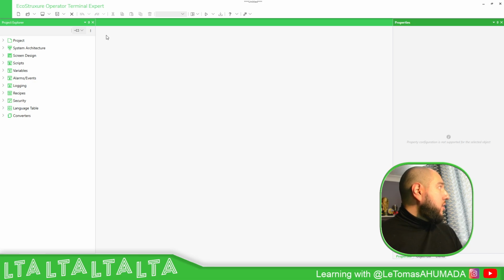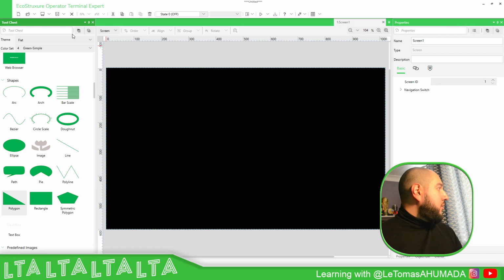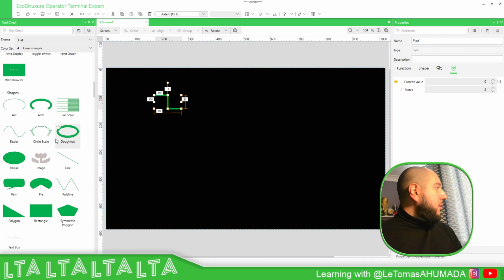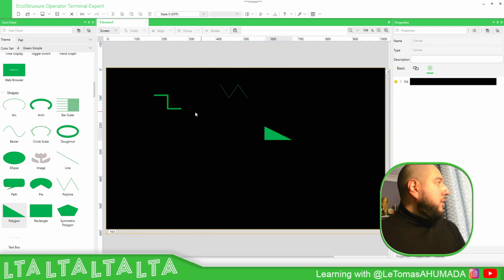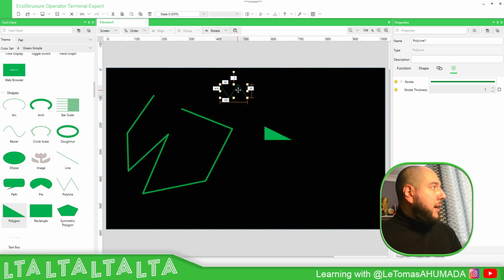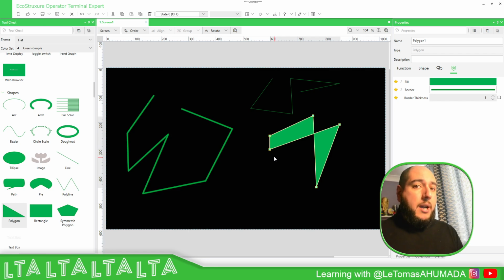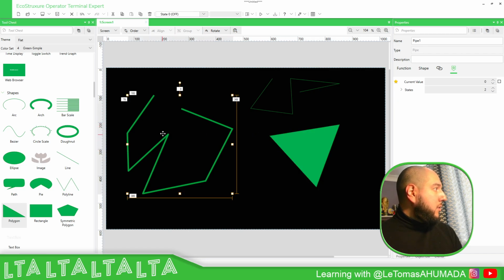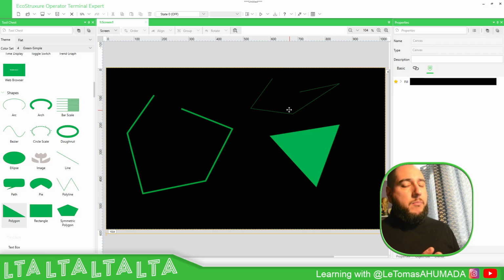Training EcoStruxure Operator Terminal Expert - Mx.x Polyline/Poligon/Pipe Line add or remove points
Training EcoStruxure Operator Terminal Expert - Mx.x Polyline/Poligone/Pipe Line add and remove points